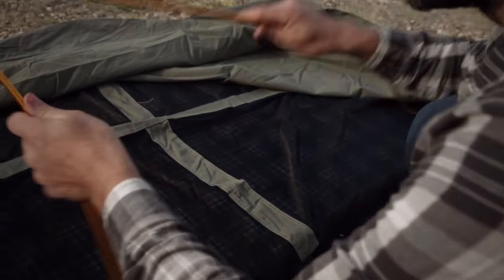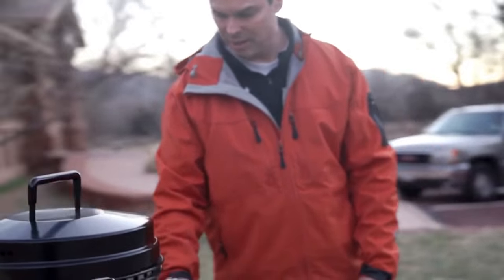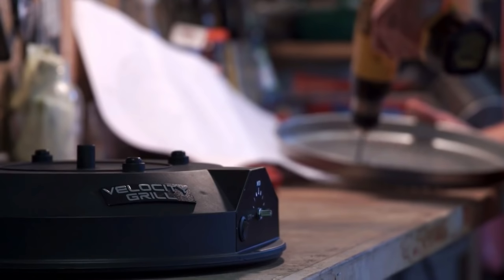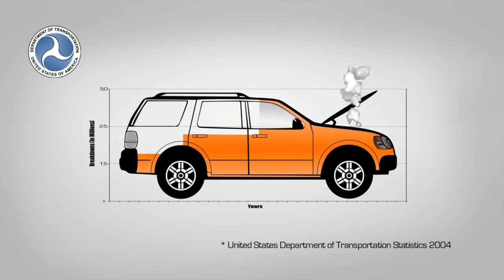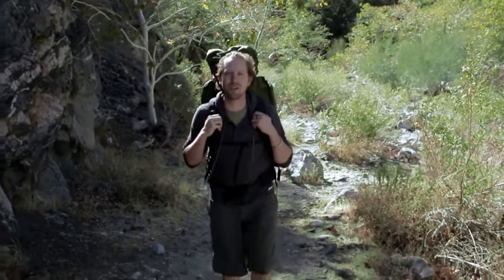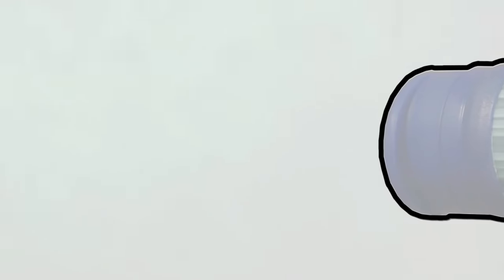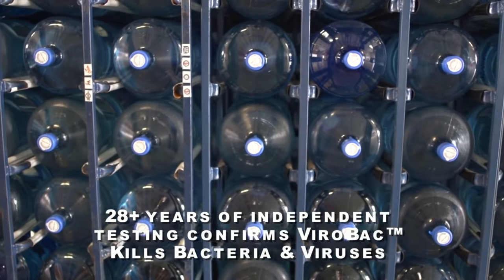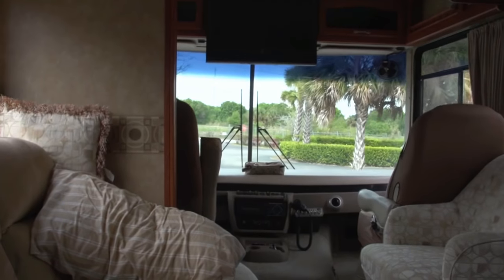5 Camping Gear Inventions You MUST HAVE ◆ 3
Part 3 has arrived! Get ready to feast your optics on 5 more totally awesome pieces of camping equipment. Before you hit the backwoods for another outdoor adventure, checkout these 5 brand spanking new camping gear inventions that may tickle your fancy.

Enjoy the video! Learn even more about this super cool camping equipment by visiting the websites below.
Official Websites:

0:07 - Kodiak Canvas Swag Tent - - Ultra versatile one-person tent that can be pitched on the ground, in the bed of a truck, or even mounted on a compatible cot.

2:20 - Velocity Grill - - Incredibly effective wood fired camping grill that can heat up to 1,000 degrees in minutes on just 2 small pieces of wood.

4:48 - SOS Balloon - - The ultimate solution for identifying your location. Lost at sea or in the wild? The SOS balloon serves as a rescue beacon, plus a great base camp indicator.

7:22 - Pure2Go - - A highly advanced hand-held water purification gadget that kills bacteria, viruses and cysts. Camping can go south in a hurry, having access to clean drinking water is essential.

10:48 - MacroBoom - - Love the great outdoors, but don't wanna leave your tunes behind? The MacroBoom is slated to be the most rugged solar-powered Bluetooth speaker available. A must have piece of camping gear!

Featuring the latest futuristic inventions, cool gadgets and other awesome technological advancements that you may or may not have already heard about.